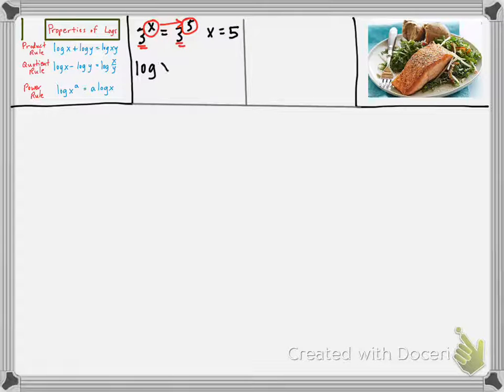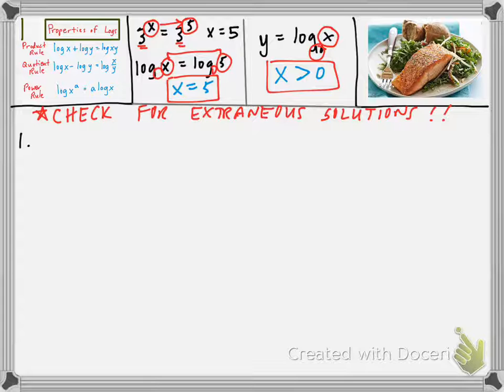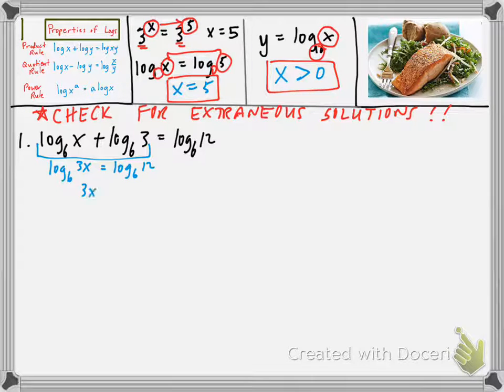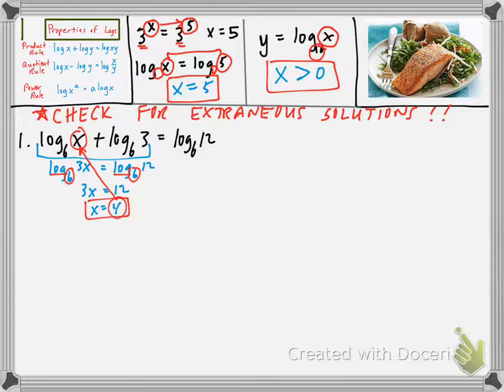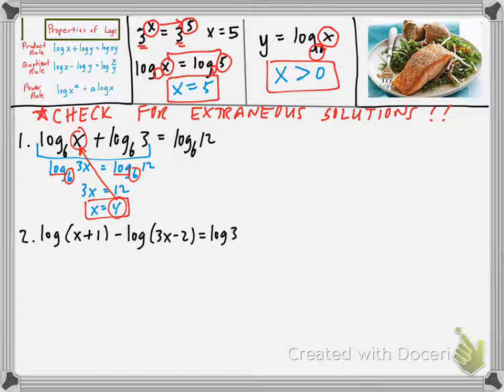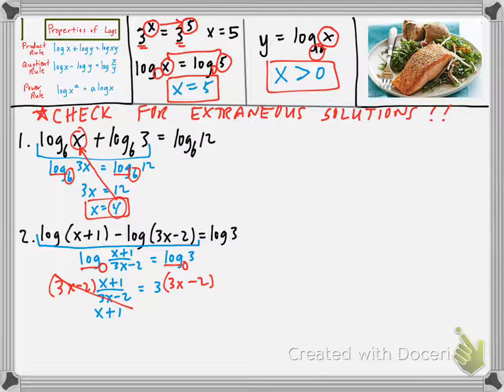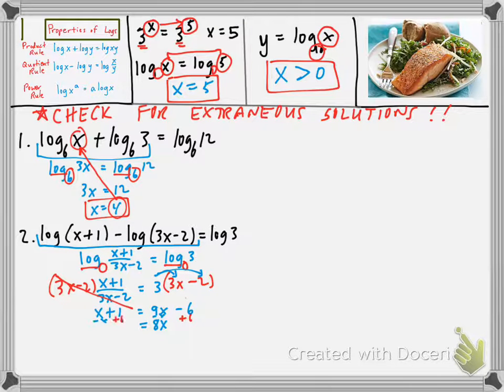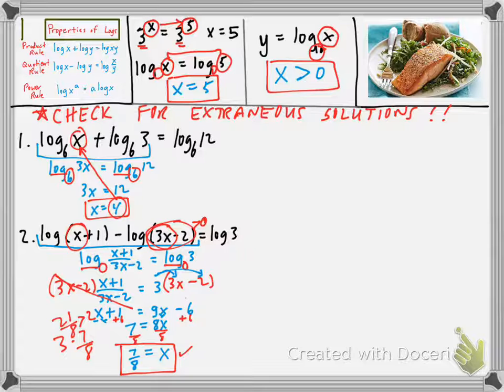A2 U5 Obj 9, 12c Main Course #1